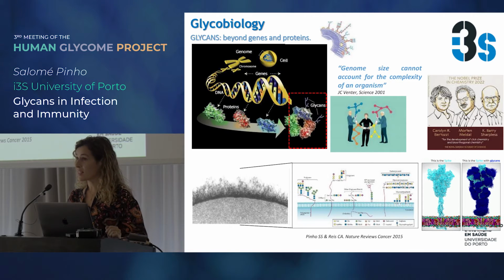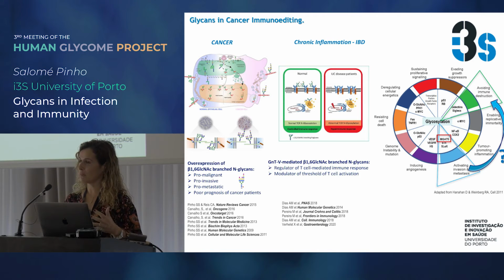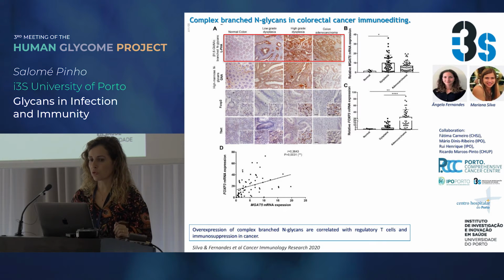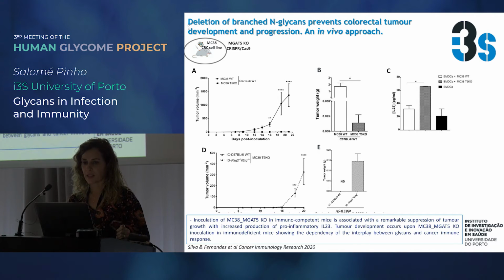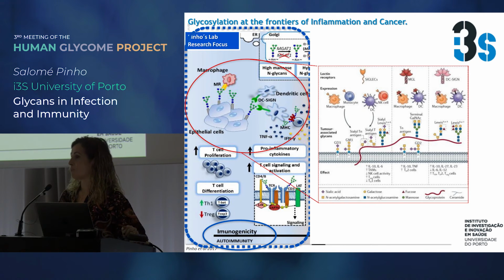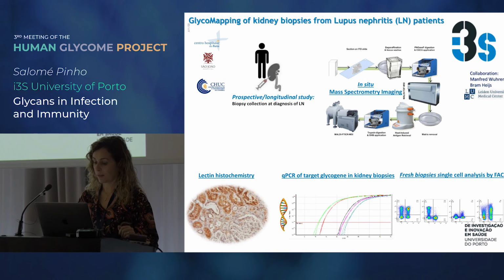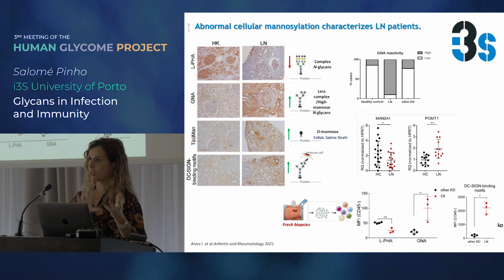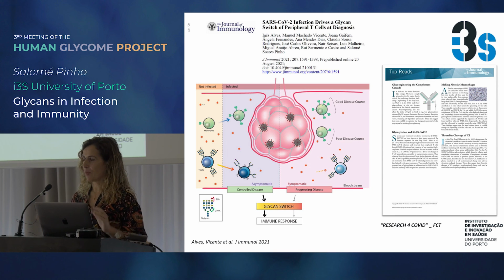Prof Salome Pinho - A Bitter Sweet Symphony at the frontiers of cancer, infection and inflammation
Lecture at the 3rd Meeting of the Human Glycome Project in Split, Croatia, November 2-5, 2022